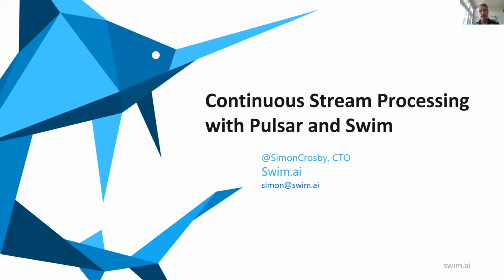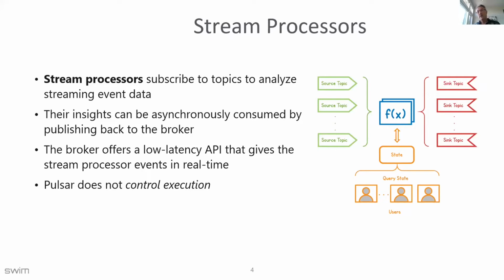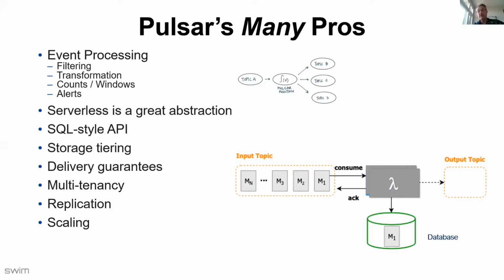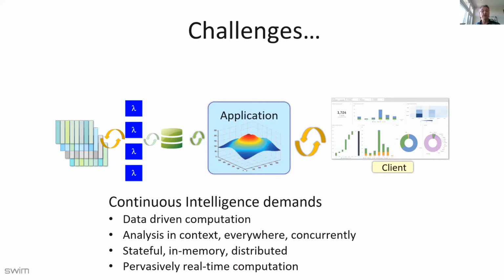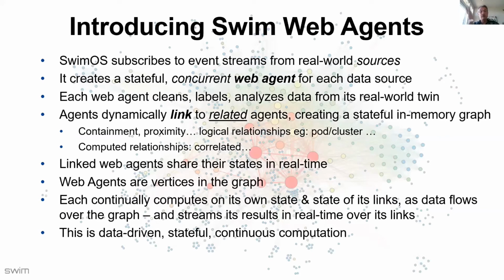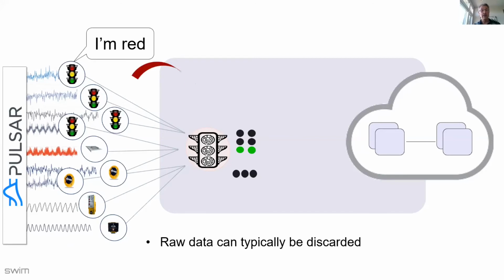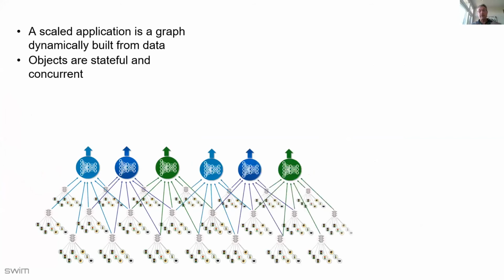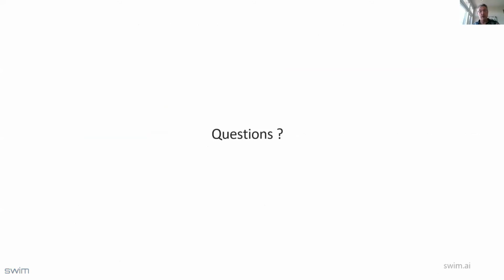Easily Build a Smart Pulsar Stream Processor——Simon Crosby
For organizations with boundless data sources, it is important to analyze, learn, predict and even respond in real time – directly from streaming data. This is important when:

•Data volumes are large, or moving raw data is expensive,
•Data is generated by widely distributed assets (eg: mobile devices),
•Data is of ephemeral value and analysis can’t wait, or
•It is critical to always have the latest insight and extrapolation won’t do.
Use cases include prediction of failures on assembly lines, prediction of traffic flows in cities, predicting demand placed in power grids, detection of hackers, and understanding connection quality in mobile networks. They are characterized by a need to know – now – and require real-time processing of streaming data. Our goal is to enable real-time stream processing for Apache Pulsar in which analysis, learning and prediction are done on-the-fly, with continuous insights streamed back to the broker.

Streaming data contains state changes on the part of real-world assets, systems, accounts, infrastructure and even people. The need to deliver insights instantly demands an architecture where streaming data is continuously processed – both to permit a real-time response, and to avoid storage and networks overflowing with data of ephemeral value. We use a simple architecture in which “things” are stateful, concurrent agents that interlink to form a context rich graph that enables real-time state sharing for sophisticated streaming analysis. Links are like a subscription that allow concurrent, stateful agents to share state in real-time to enable rich contextual analysis, unsupervised learning and prediction, and response. Importantly, we build the graph from the data itself, and endow agents with the capacity to continually analyze, learn and predict using rich contextual data.